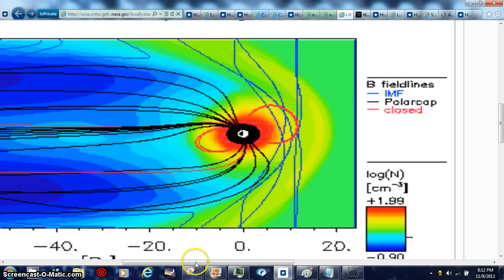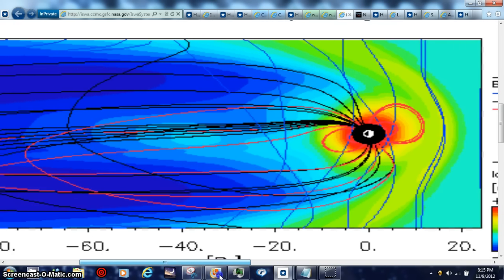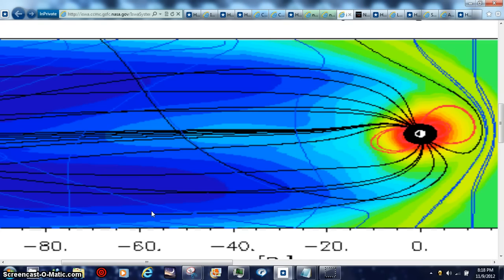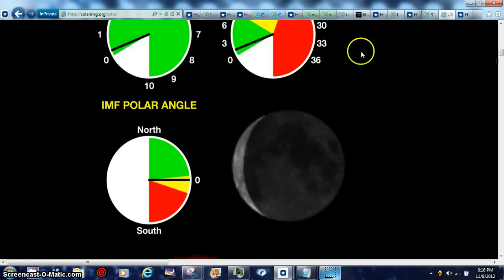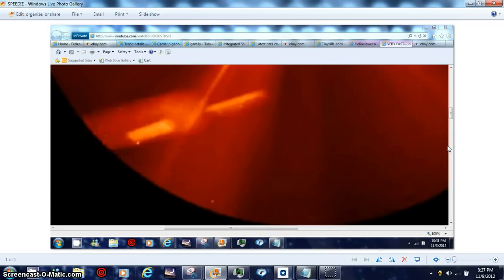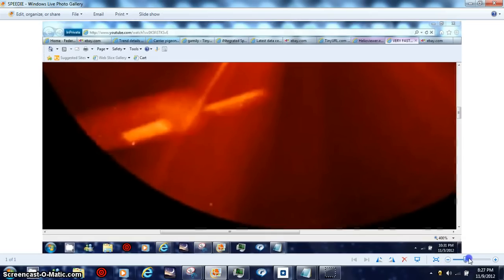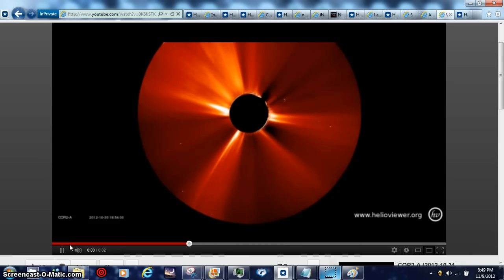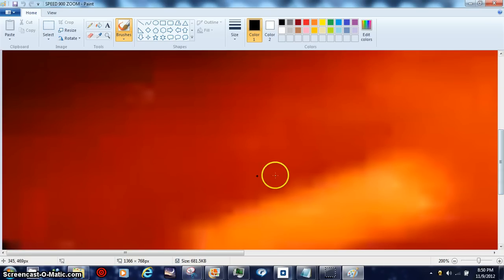HOTTIE SPEEDIE SURFER BEANOBLACK